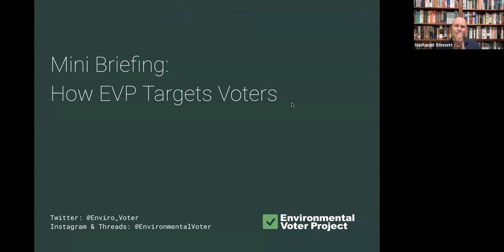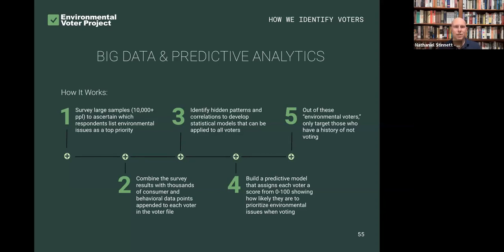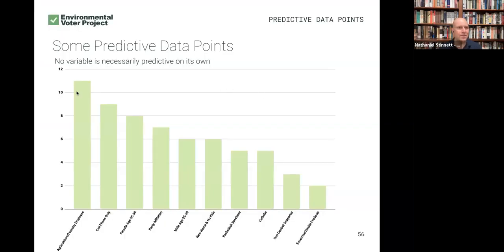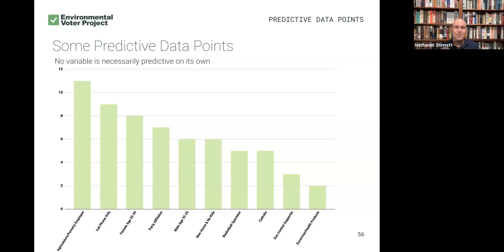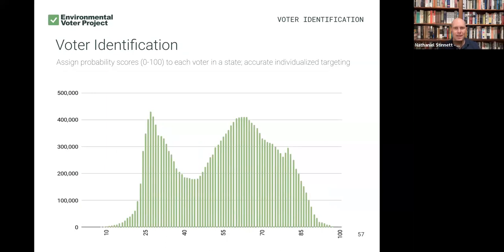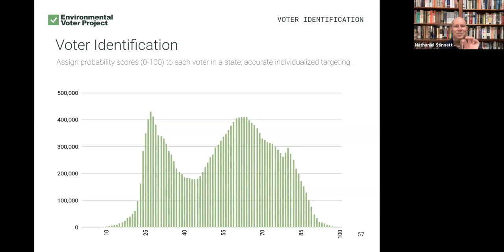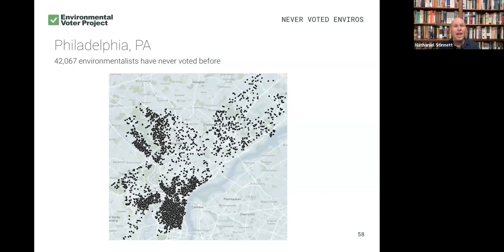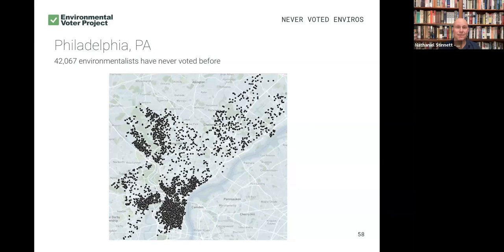Mini Briefing: How We Target Environment-First Voters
A short briefing by Nathaniel Stinnett on how the Environmental Voter Project uses data science and predictive modeling to individually identify environment-first registered voters who are *unlikely* to vote in particular elections.

By isolating these individual "low propensity environmental voters," EVP can then bypass the hard, messy, expensive stuff of politics (i.e., changing people's opinions) and simply focus on changing environmentalists' behavior — turning them from non-voters into new voters and then into consistent voters.